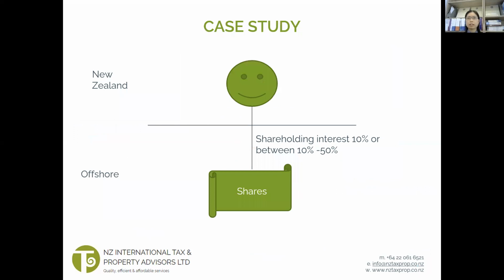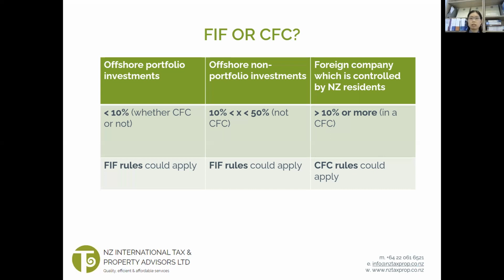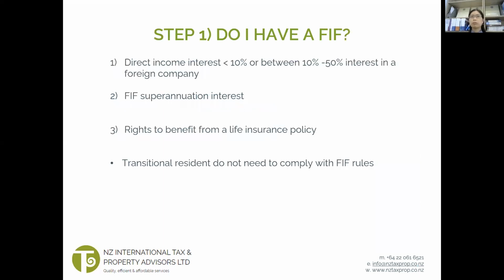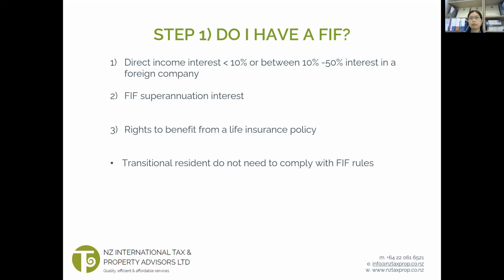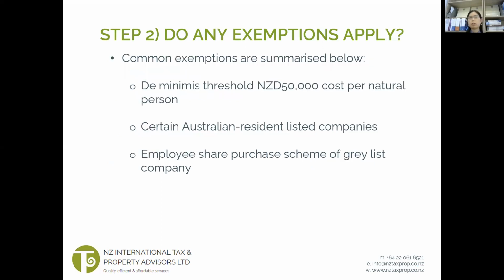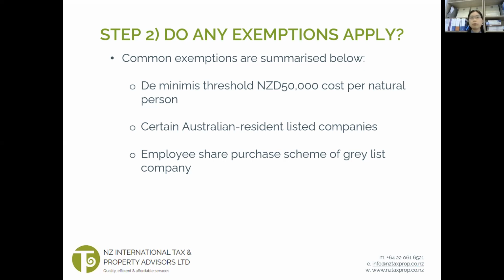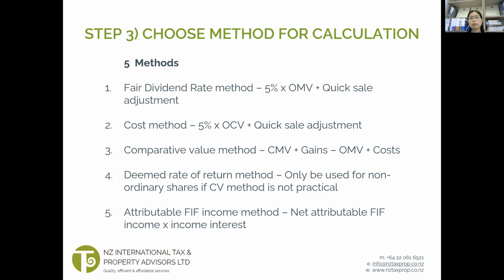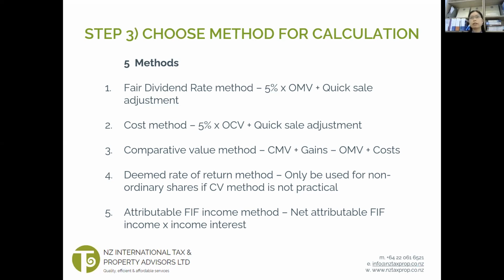Foreign Investment Fund - Aware of NZ tax issues for holding foreign shares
Many migrants aren't aware of the tax issues when holding onto foreign shares after becoming a NZ tax resident. If they are a transitional resident, they have a 4-year window to decide whether they should continue to hold on their foreign shares. Essentially, it’s a cost vs benefit analysis and the taxpayer’s circumstance need to be considered to determine this as each taxpayer’s situation is unique.

Since the introduction of the Common Reporting Standard (CRS) from 1 July 2017, we’ve seen an increase in IRD risk review cases where the taxpayer omitted to return foreign investment fund (FIF) income on the foreign shares. The implementation of CRS enabled countries to exchange tax information of taxpayers so transparency of taxpayer’s information between countries is greater than ever before!

NZ locals should also be wary of the FIF rules as it may apply to investment in foreign shares. Understanding the tax issues involved help taxpayers understand their tax risk exposures and make informed offshore investment decisions.

In this video, Connie Lui summarises the FIF regime and the step plan to approach a FIF scenario.